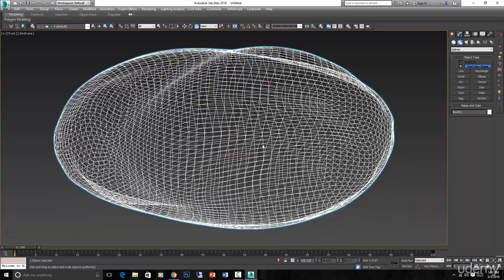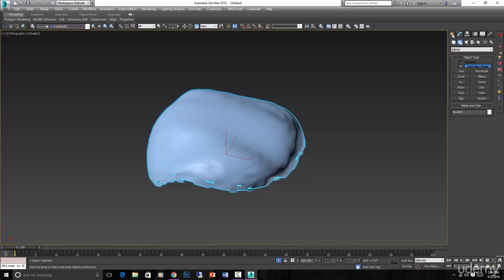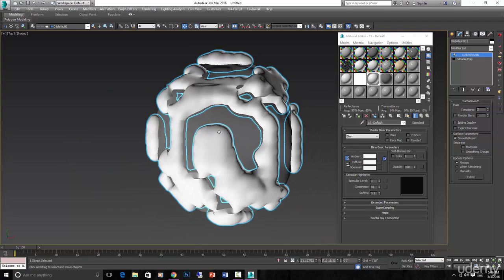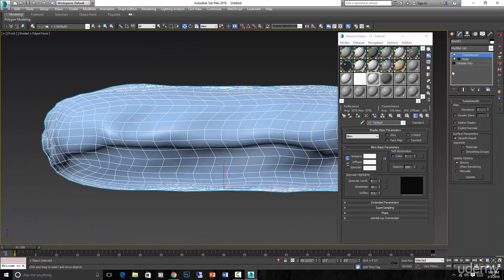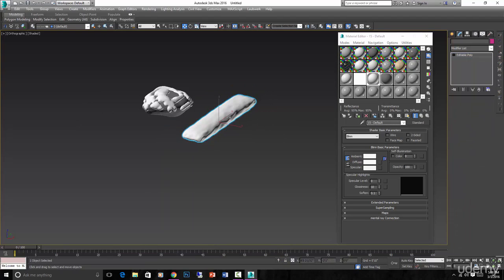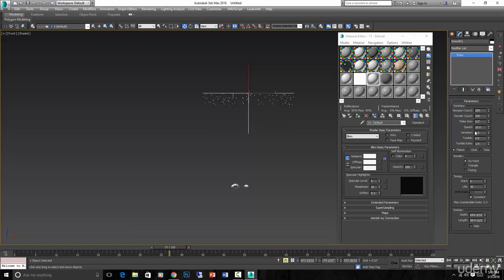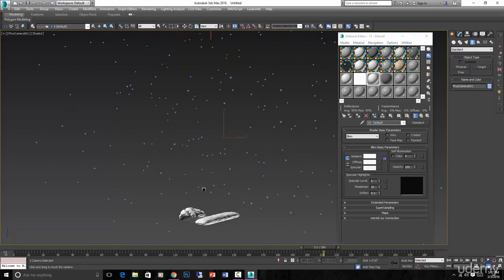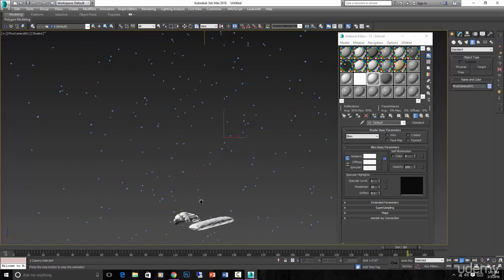3ds Max + V-Ray 3ds Max PRO tutorial PRO tip Adding Snow To Your Scene